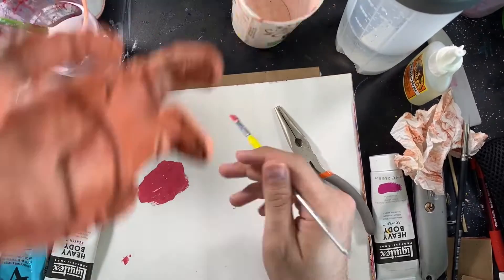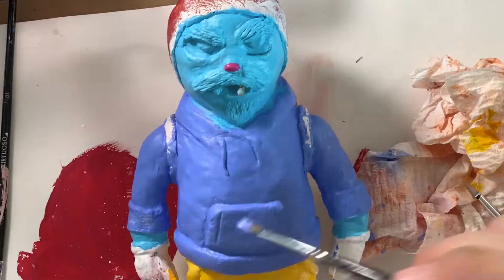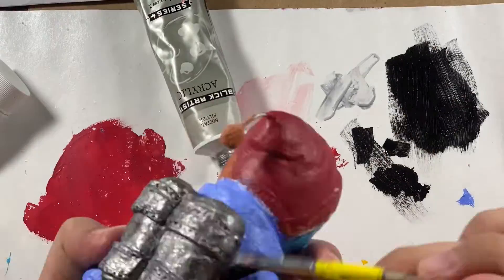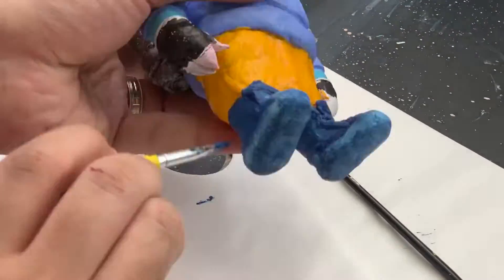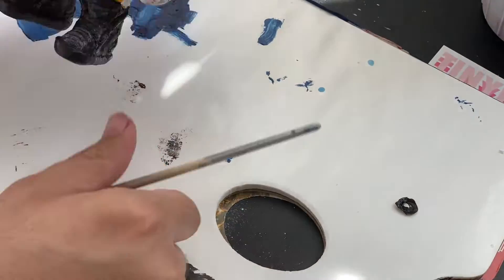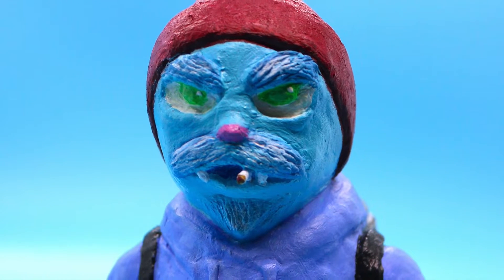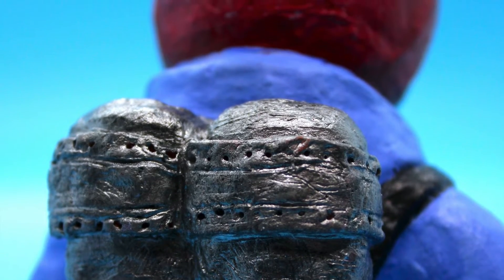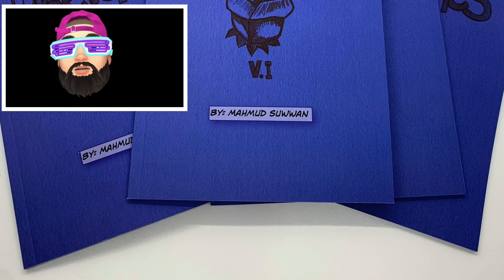Painting My FIRST Sculpture!!! || Studio Session Streams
FINALLY finished painting my first sculpture of my character Snow. I sculpted this guy almost a year ago I think. Very happy to have finished painting him so he can sit on the toy shelf in my studio. For those who don’t know, Snow is a “kupo bear toy” a fictional kid’s toy/plaything from my world of Onion City. He’s one of the main characters in my in progress comic book Onion City Chronicle. He’s a bit of a character. He was an inanimate object until his previous owner and friend gave him what was left of his spirit and imagination. Snow watched his friend’s demise and then fled Onion City for about 150 years. When he came back he was determined to take down those responsible for the demise of his friend and his home town. So he’s kind of a big deal in my fictional universe! This won’t be the last you hear or see of him!

The tools used to sculpt him are noted at the bottom of the description somewhere!

Hype for more improved sculptures in 2020.

AMAZON PRODUCTS I USE:

Products I use for Illustration:
        Copics:

Products I use for painting:
• Acrylic Paint

Products I use for sculpting:
• Clay

Camera Lens: